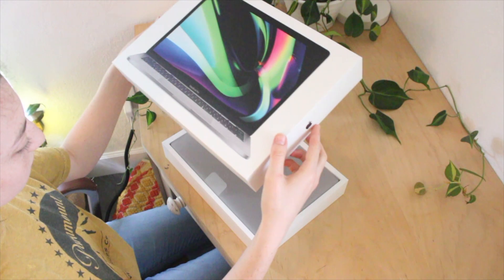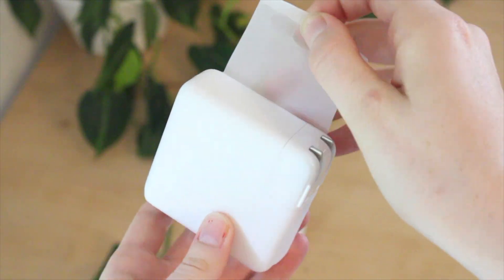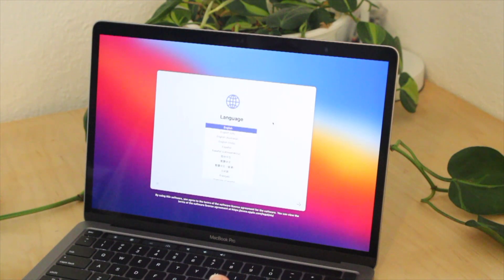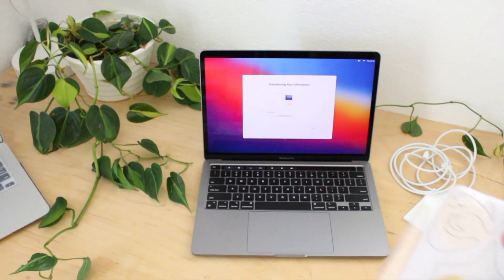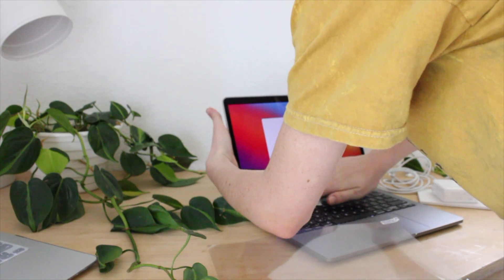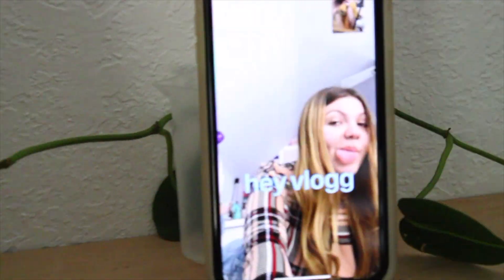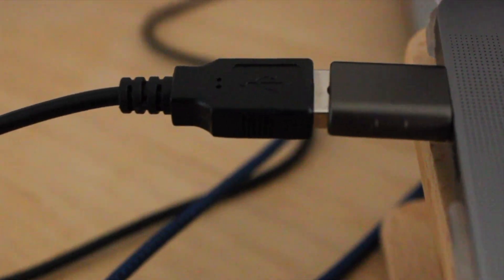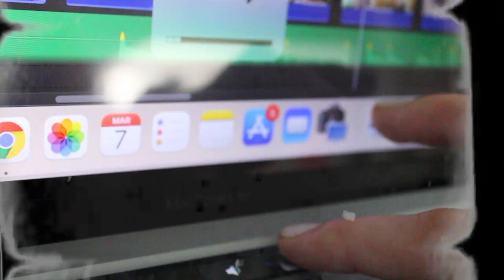MacBook Pro 13 inch unboxing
In today's video I unboxed my 13 inch MackBook Pro! I'm incredibly grateful and so excited to have a computer fit for my needs. I show you everything that comes in the box, some of the (very long) set up process, and share my thoughts on the laptop!! As mentioned in the video, here are the links:

Case, screen protector, privacy protector, and keyboard protector set

USB adaptor

I love hearing your input and ideas. Be sure to leave them if you have any :)

" Let your light shine before men in such a way that they may see your good deeds and moral excellence, and [recognize and honor and] glorify your Father who is in heaven." - Matthew 5:16 Amplified Bible (AMP)

- 15!!

- iMovie

- I film with my canon rebel t7 & iPhone XR

The music in this video don't belong to me! The graphics in this video are either drawn by me or don’t belong to me!

Never forget how beautiful and dearly loved you are. You're a masterpiece made by the hands of GOD!

t a g s :